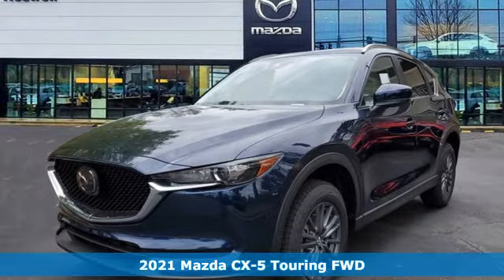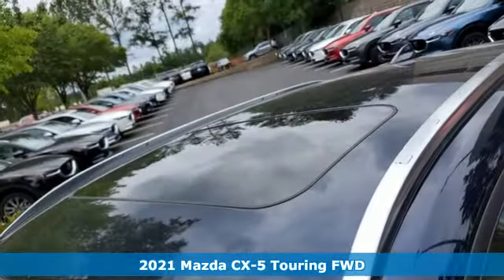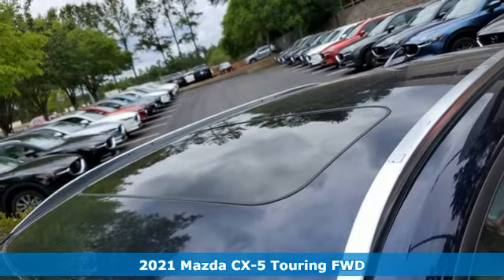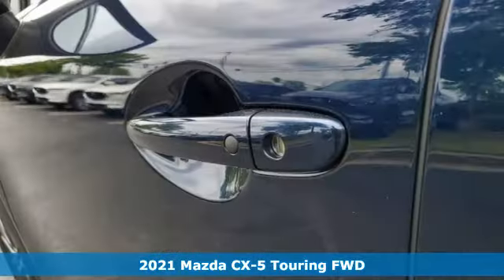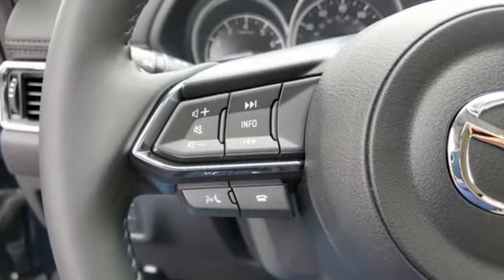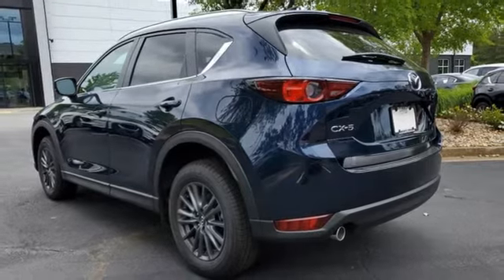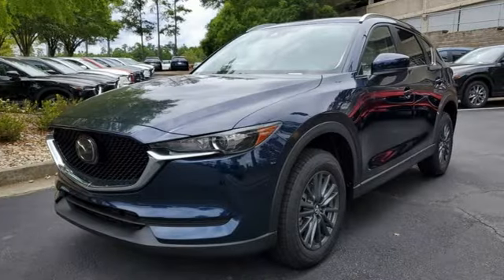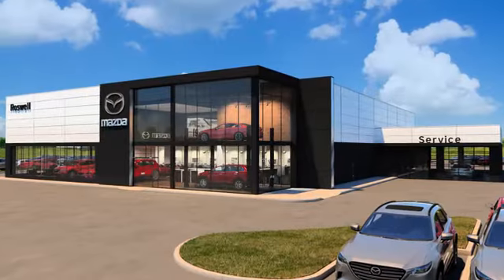New 2021 Mazda CX-5 Roswell GA Atlanta, GA #378260 - SOLD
Year: 2021
Make: Mazda
Model: CX-5
Trim: Touring
Engine: SKYACTIVA® 2.5L 4-Cylinder DOHC 16V
Transmission: 6-Speed Automatic
Color: Blue
Interior: Parchment
Stock #: 378260
VIN: JM3KFACM5M0378260
 Recent Arrival! $2,000 off MSRP! Deep Crystal Blue Mica 2021 Mazda CX-5 Touring FWD 6-Speed Automatic SKYACTIVA® 2.5L 4-Cylinder DOHC 16VbrWindow Tint, Rear Bumper Guard, Mobile Clear Shield Included!.br25/31 City/Highway MPG

Address:
11185 Alpharetta Hwy